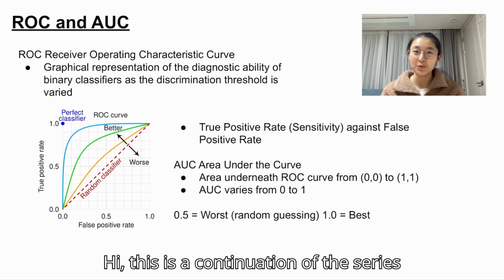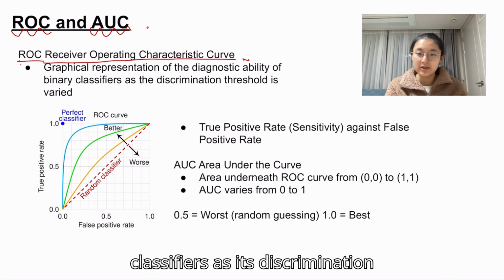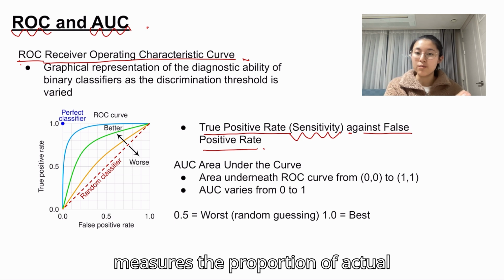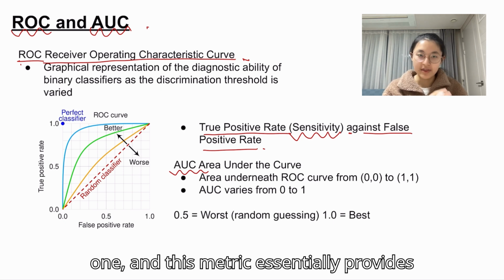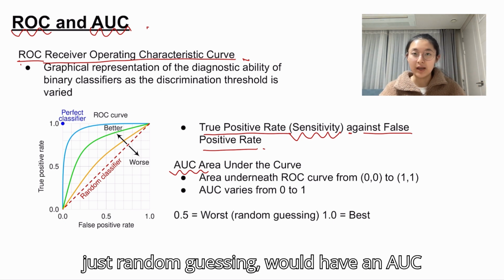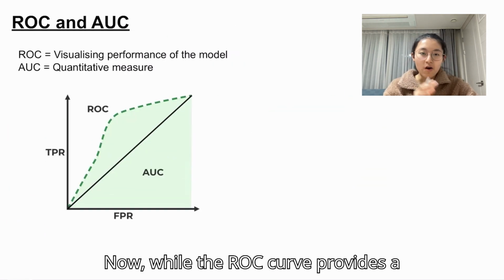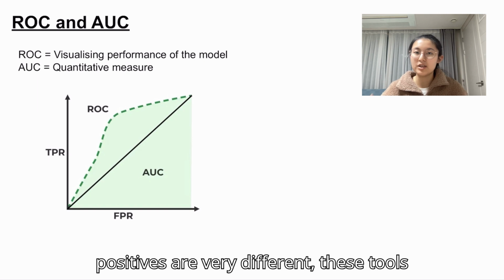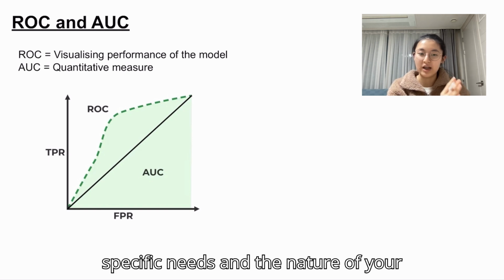ROC curve and AUC metric in 5 minutes